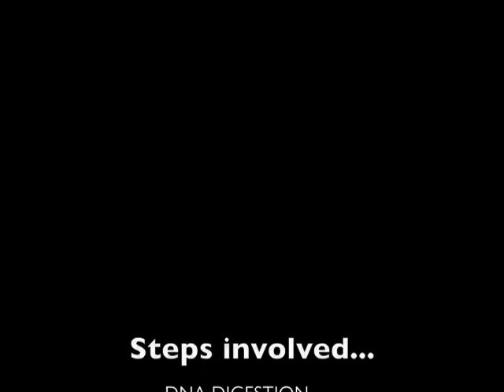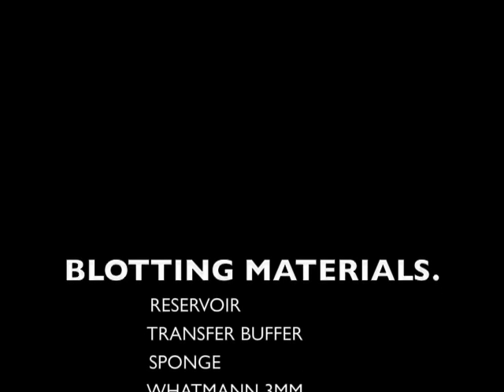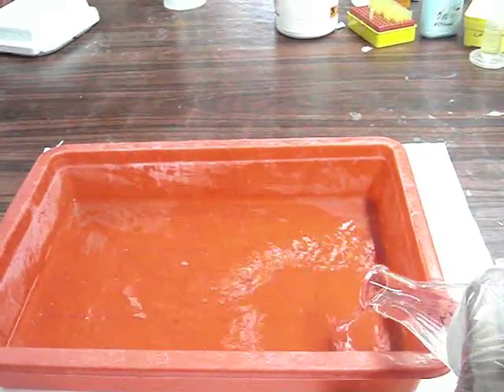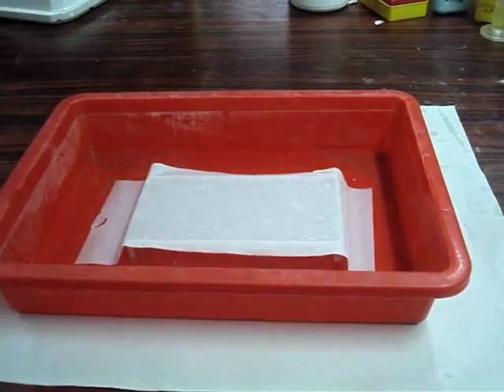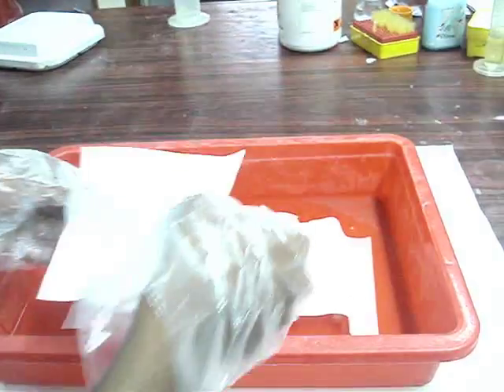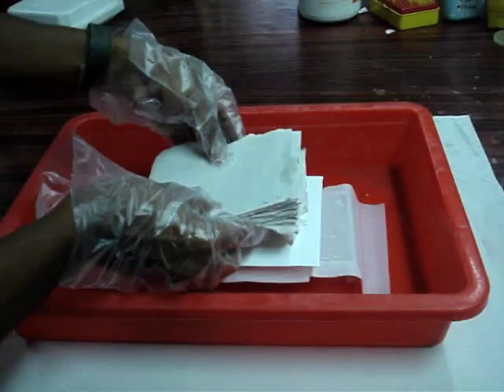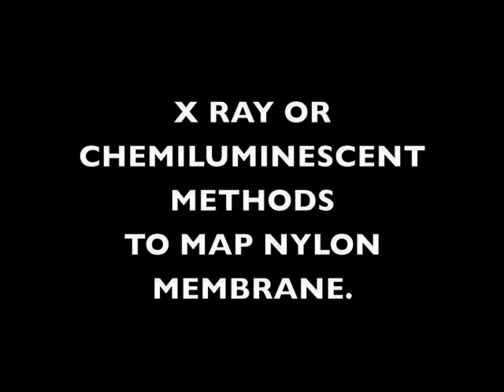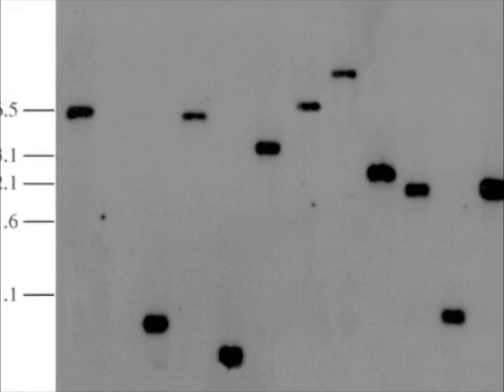Southern blotting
How to do the southern blotting experiment in the lab condition with basic principles are explained in this video